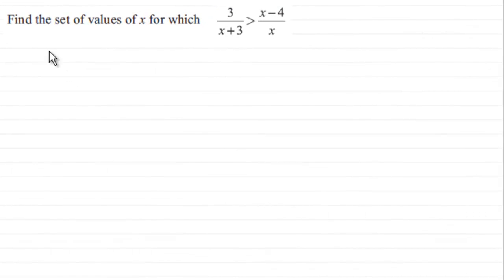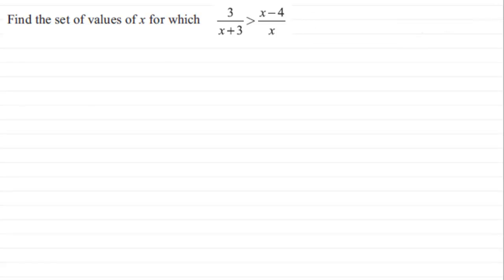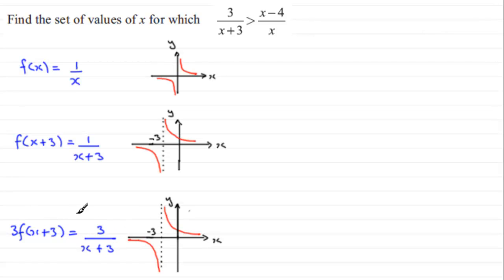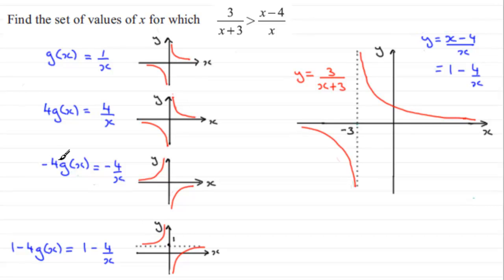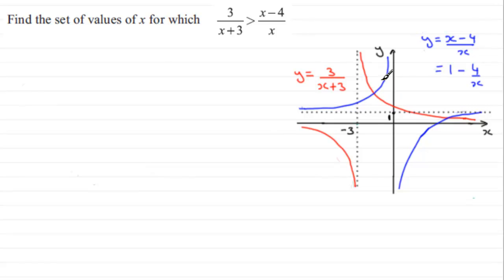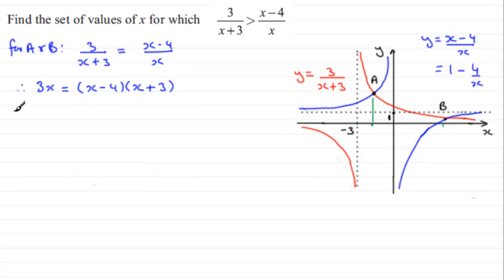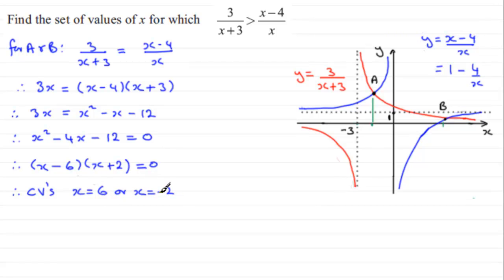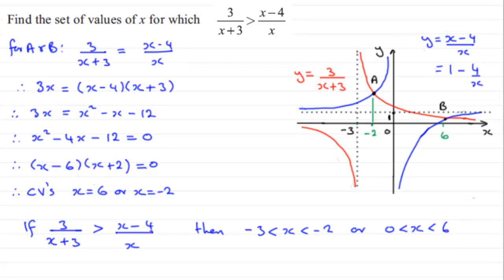Solving Fractional Inequalities Method 1 - FP2 Edexcel June 2011 Q1 : ExamSolutions Maths Revision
to see other questions in this paper, index, playlists and more maths videos on fractional inequalities and other maths topics.